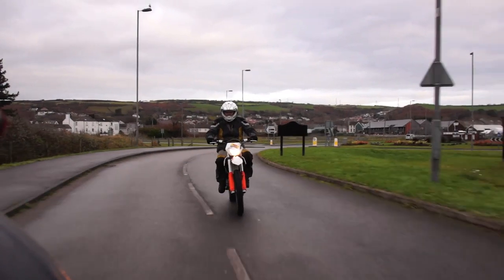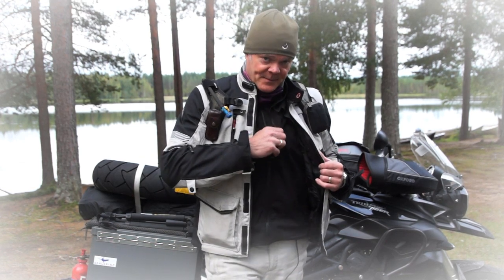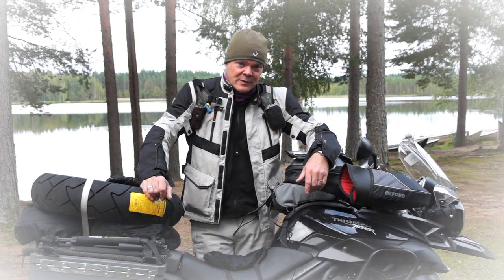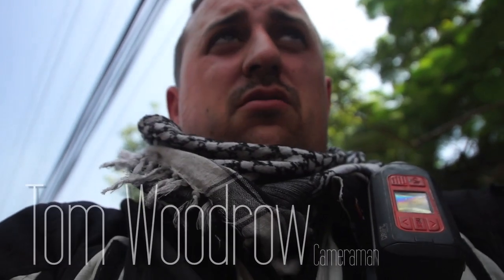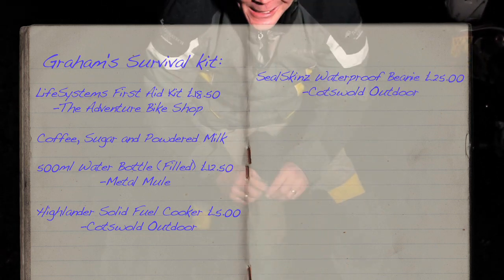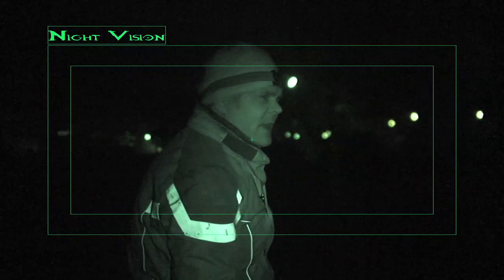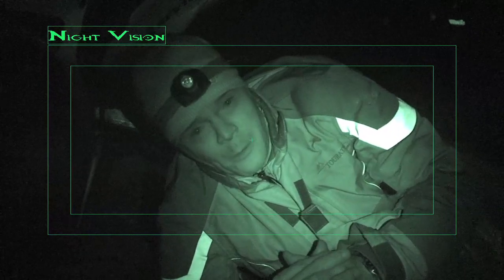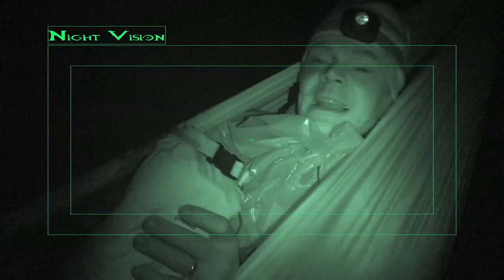Adventure Bike TV Episode 8